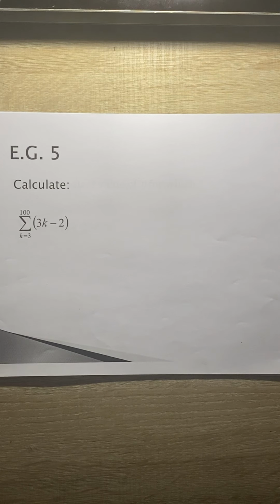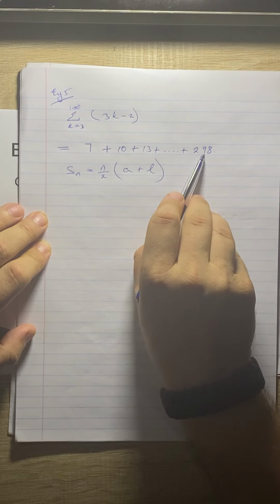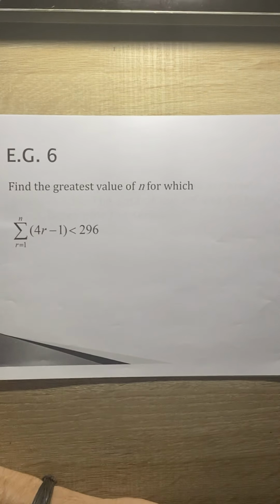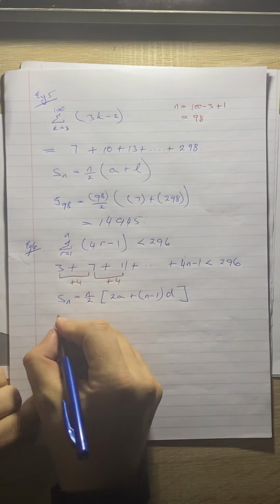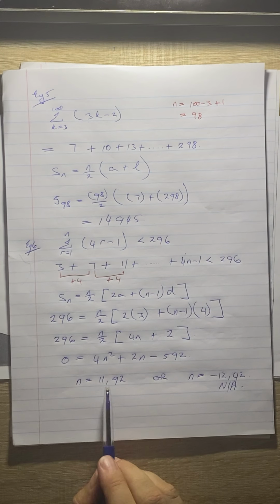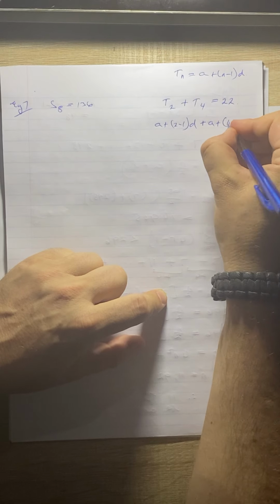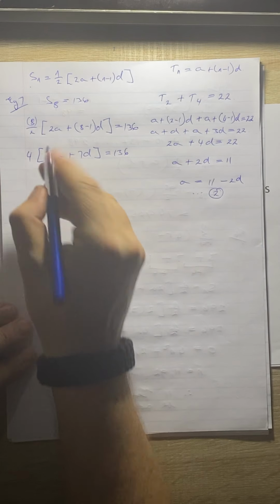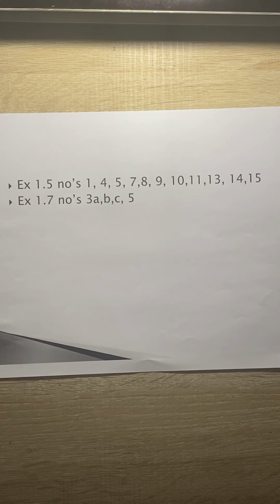Arithmetic Series Part 2